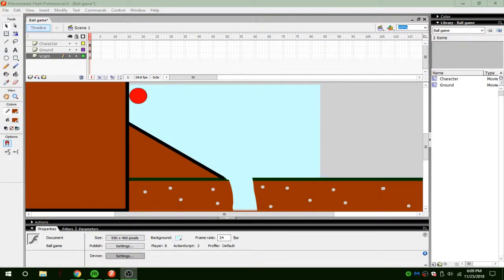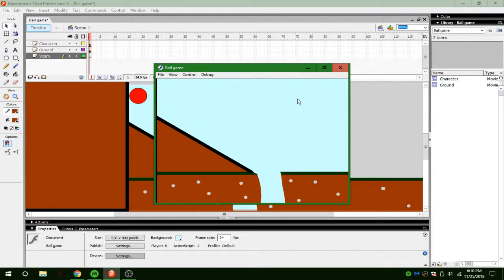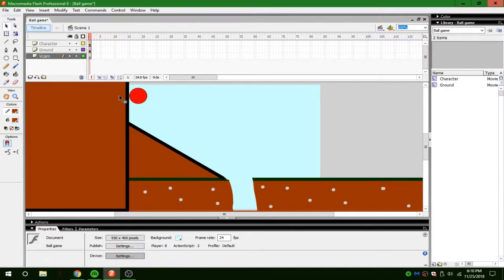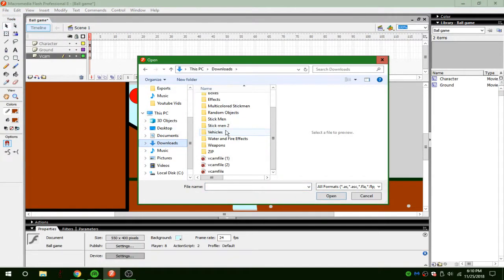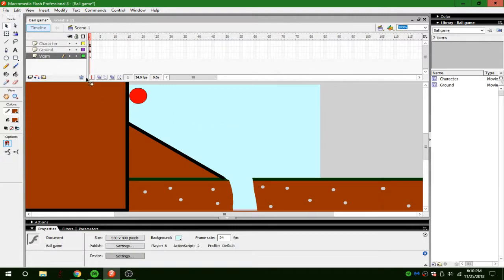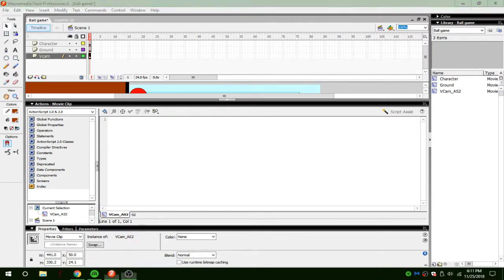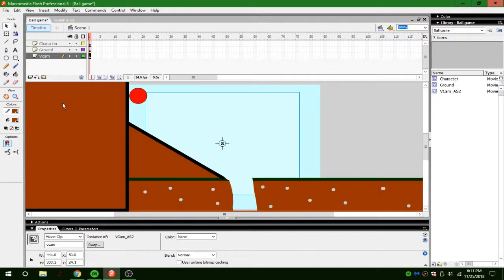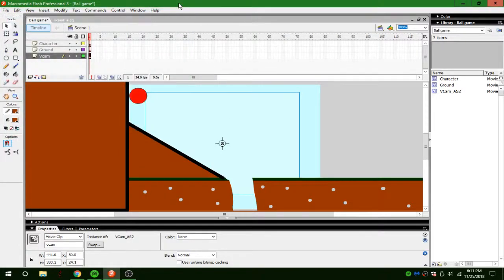How to add a Virtual Camera/Vcam to your animation [Flash 8]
Here is the link to download the Vcam. Btw I uptaded it!

onClipEvent (enterFrame) {
_y += (_root.char._y-_y)/4;
_x += (_root.char._x-_x)/4;